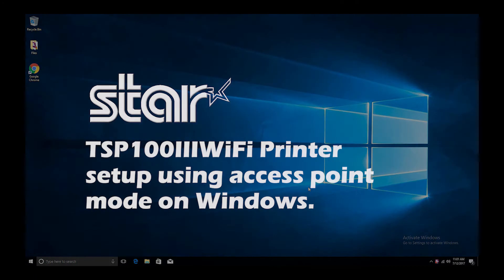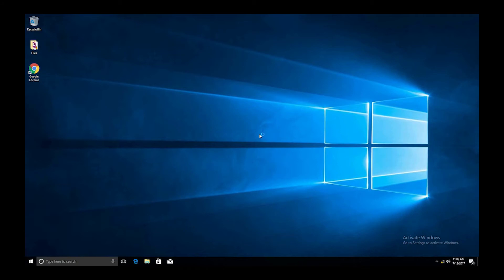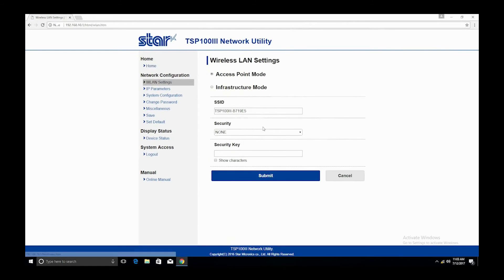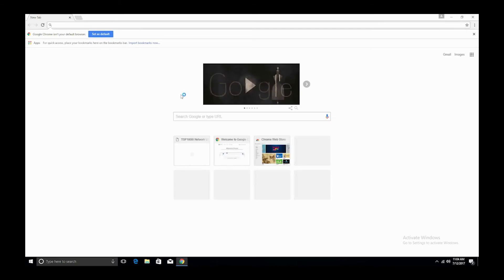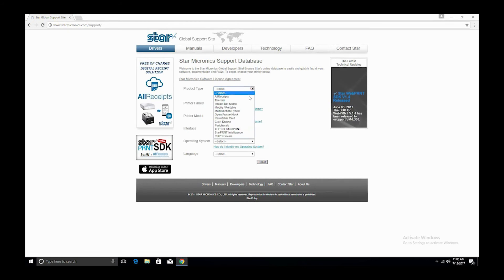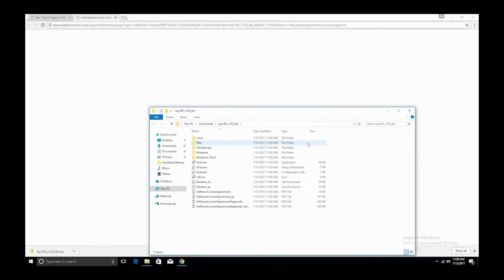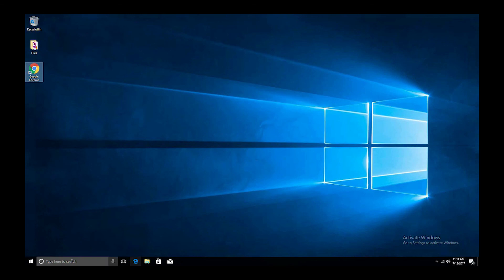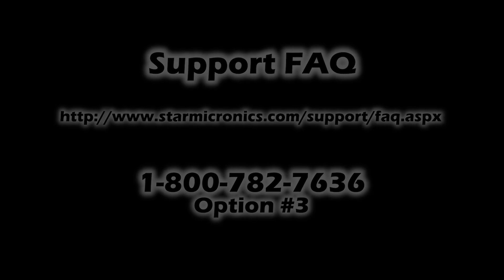TSP100IIIWLAN | Windows Setup